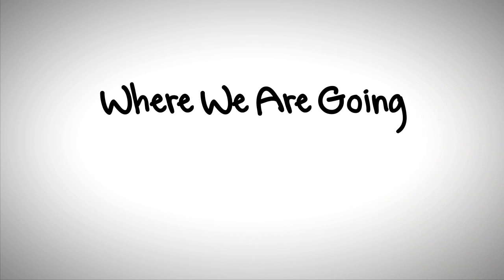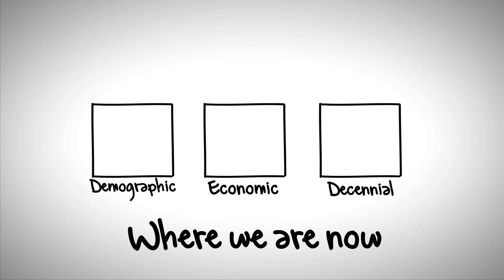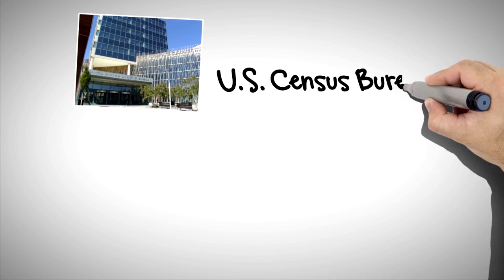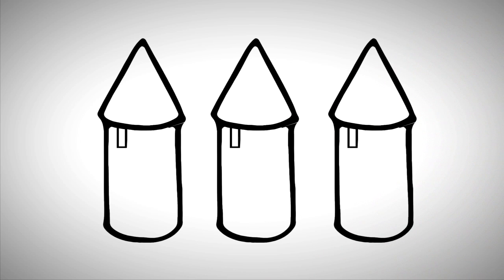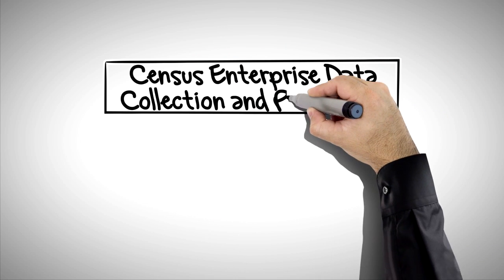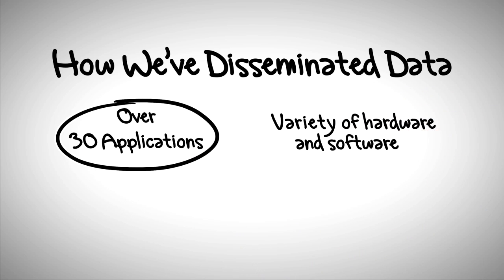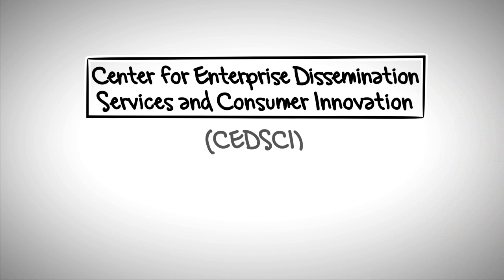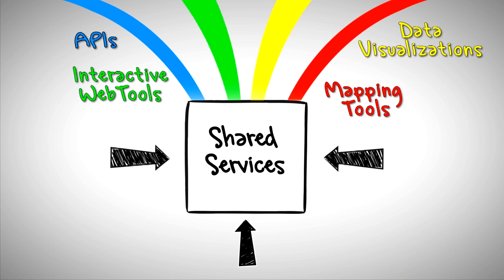CEDCaP and CEDSCI: Modernizing the Way The Census Does Business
The U.S. Census Bureau is launching two ambitious efforts. The CEDCaP system, or Census Enterprise Data Collection and Processing, will handle data collection and processing for the entire agency. CEDSCI, or the Center for Enterprise Dissemination Services and Consumer Innovation, will be one process to handle data dissemination.